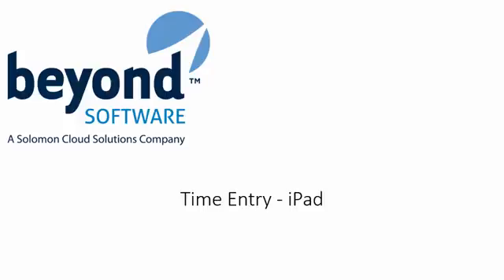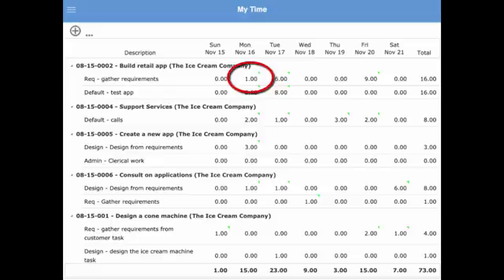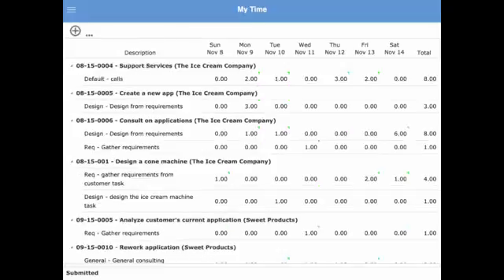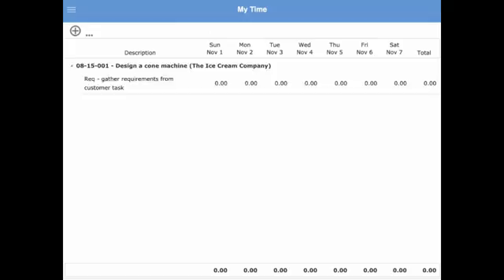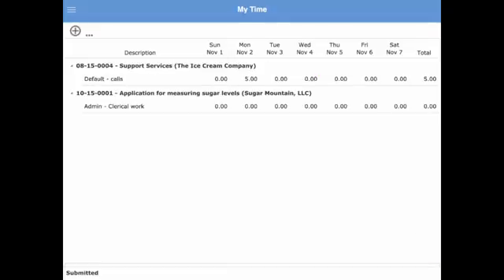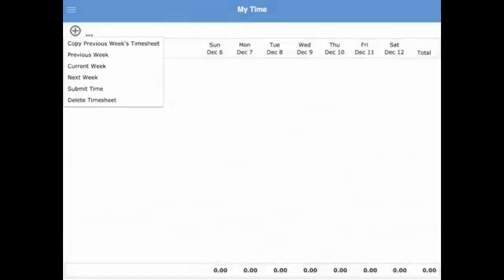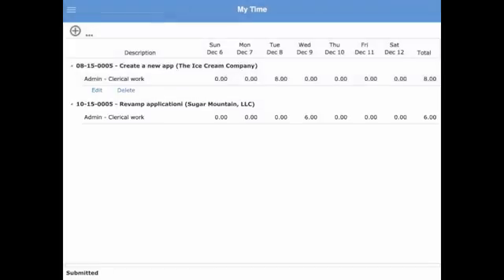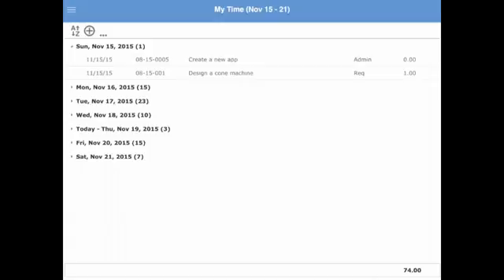Time Entry - iPad - Beyond Software